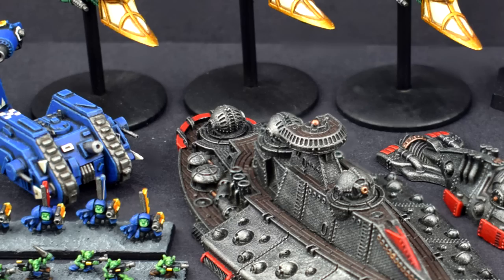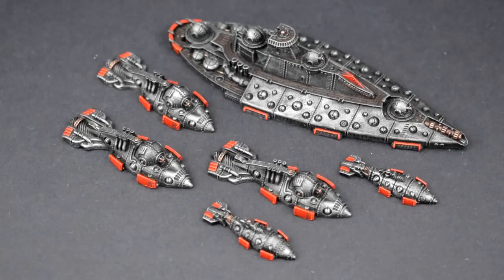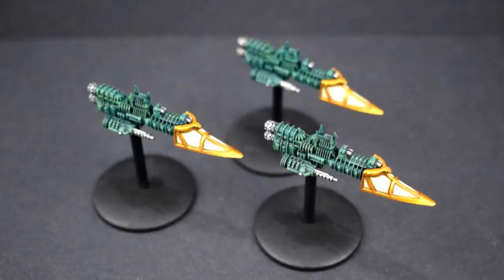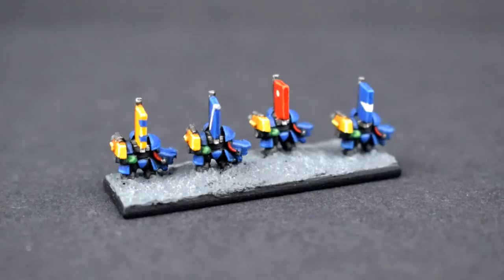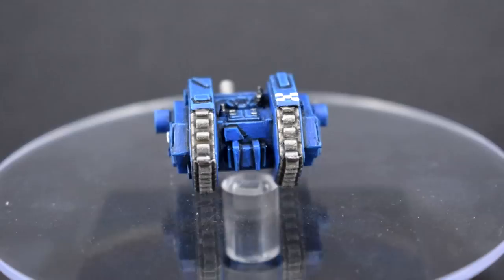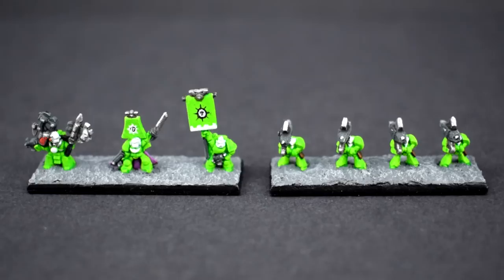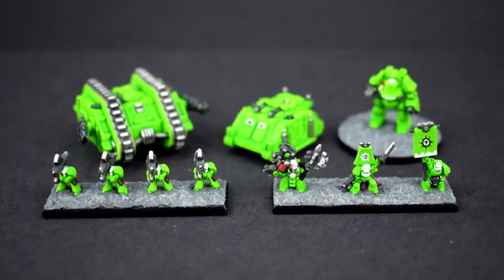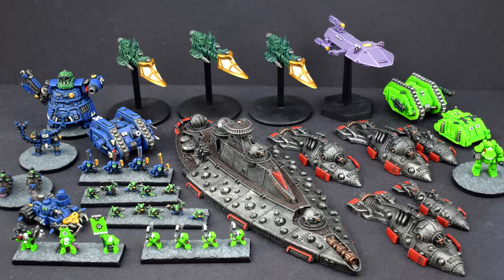Wib Paints Your Minis | Episode 6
Update: The Contemptor was from Adam, thanks Adam!

Between the tiny size and the upsettingly lime green marines, I really do like finding things that are a nightmare to film. I'm very good at this.